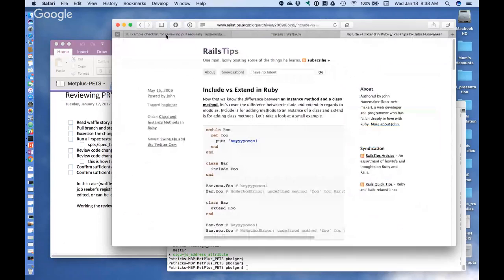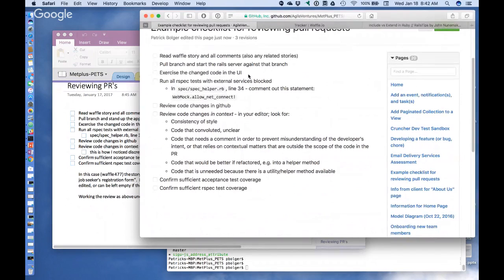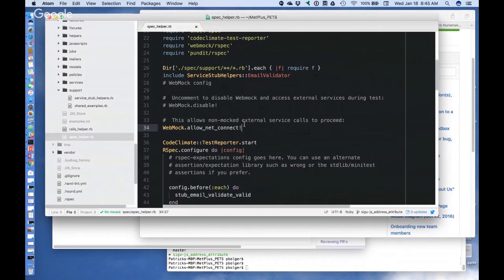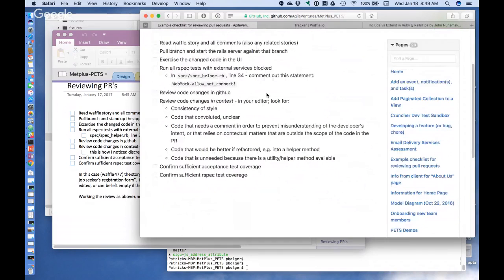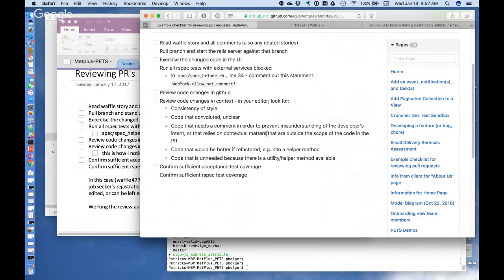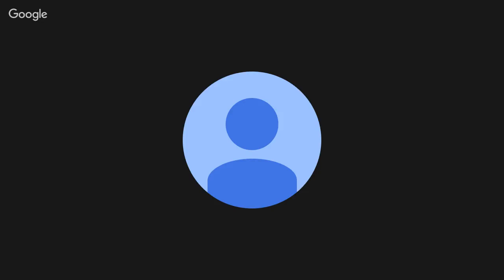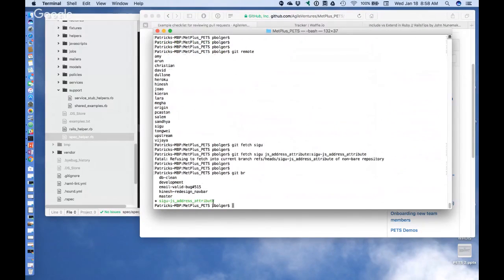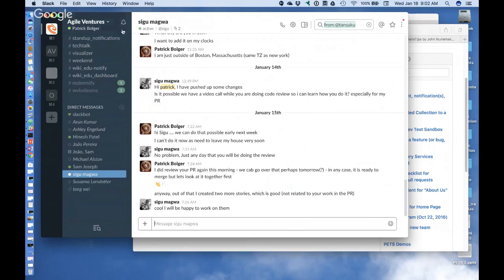github pull request review steps